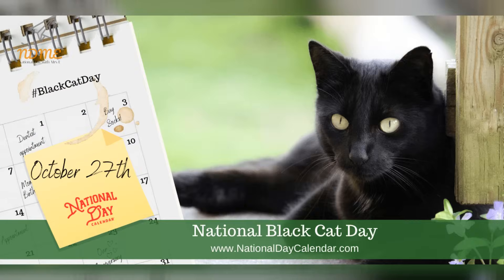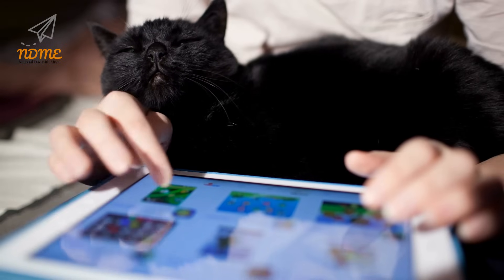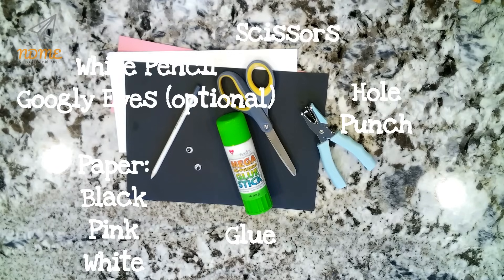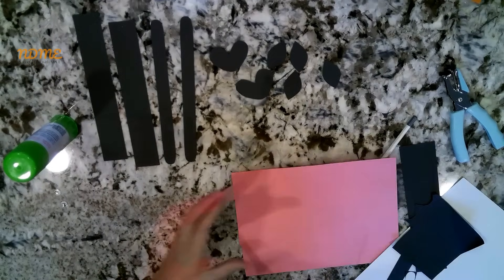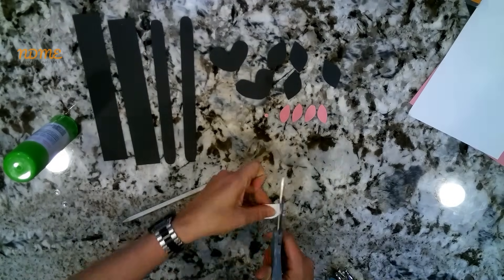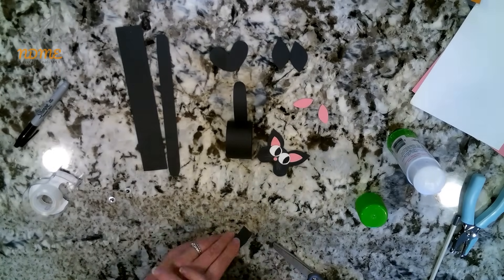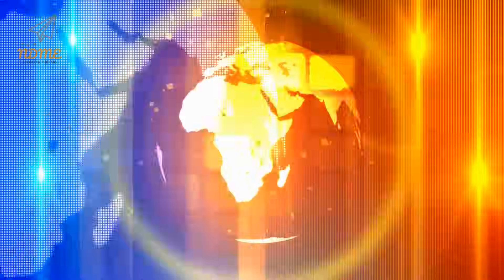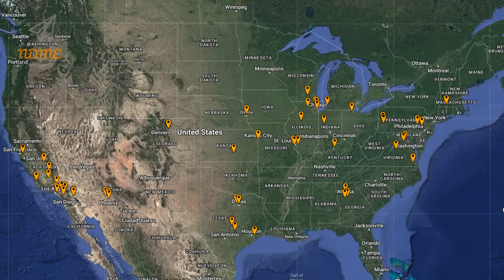National Black Cat Day! October 27th 2023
How do cats stop crimes?
They call claw enforcement.